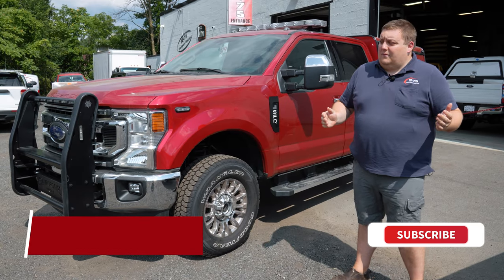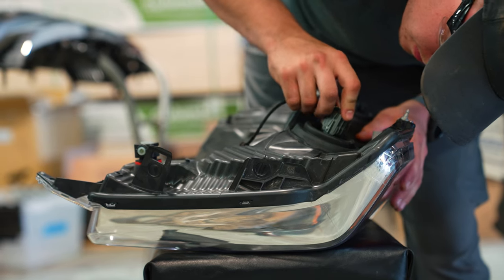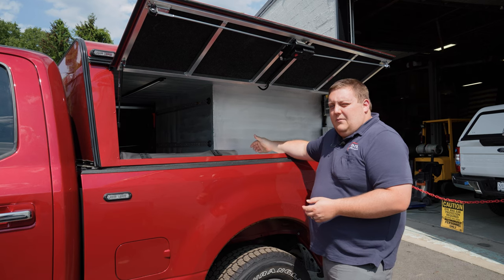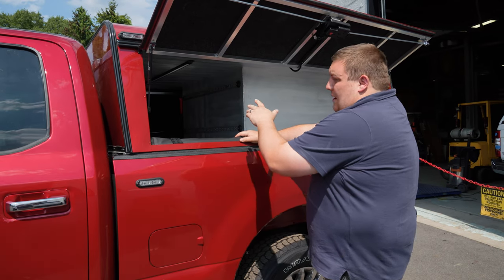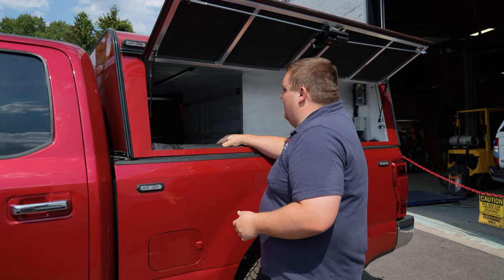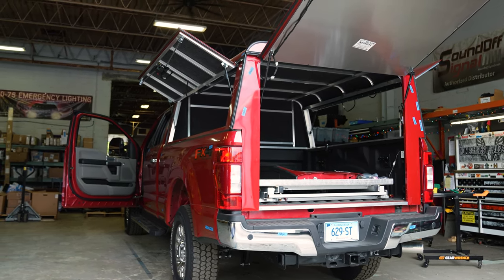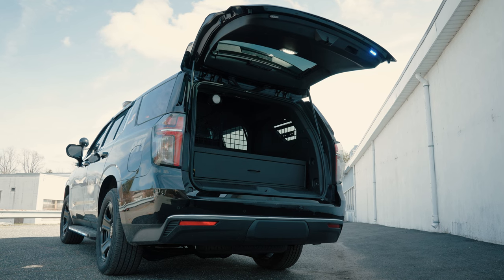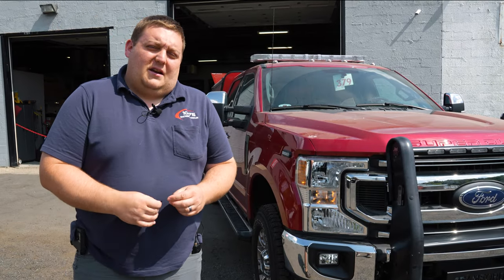Fire TRUCK UPDATE of this Incident Fire Truck for Stamford FD | Part 1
This week will review a few updates on this Incident Fire Truck for Stanford FD.